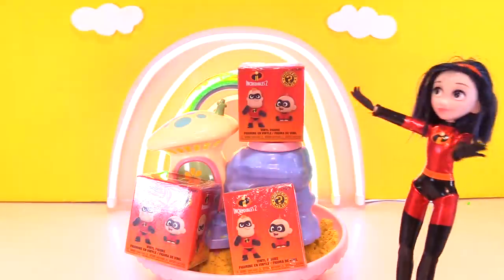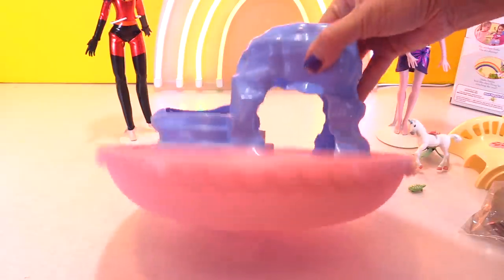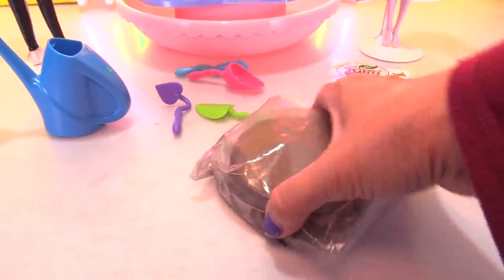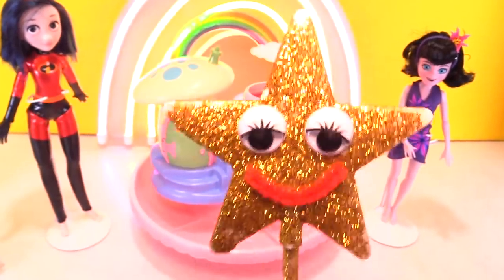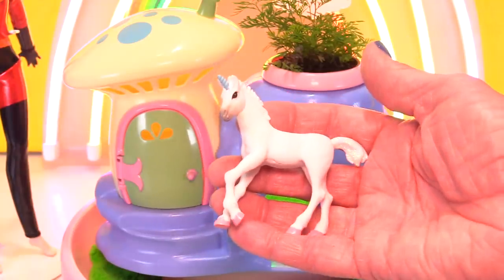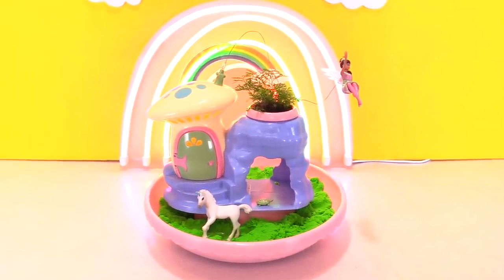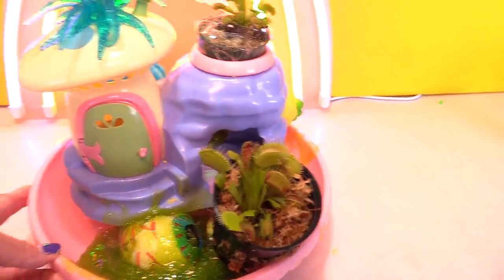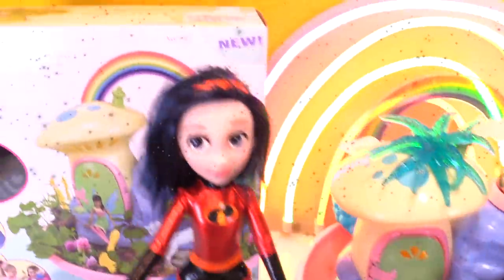THE INCREDIBLES 2 Violet vs HOTEL TRANSYLVANIA 3 Mavis | My Fairy Garden Unicorn Paradise w/ Toys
It's Incredibles 2 VS Hotel Transylvania 3 VS Goldie Star! We are in a contest to see who can make the Best My Fairy Garden Unicorn Paradise. We have Violet from Incredibles 2 and Mavis from Hotel Transylvania 3. Put in the comments whose Fairy Garden you like best! Don't forget about Goldie's Fairy Garden! In this video Goldie shows you how to make the Unicorn Paradise version of the My Fairy Garden, while Violet shows you her Incredibles 2 Fairy Garden and then finally Mavis will show you her Monster Fairy Garden.

There are so many fun ways to play with Unicorn Paradise Fairy Garden. What type of garden will you grow?

- Goldie Star *